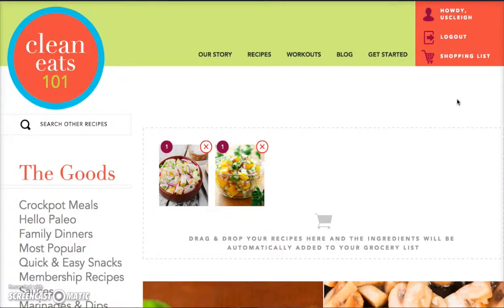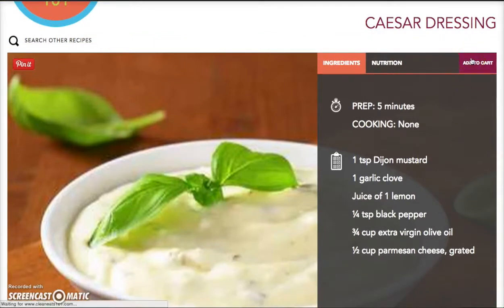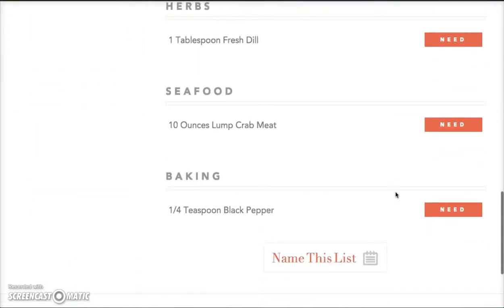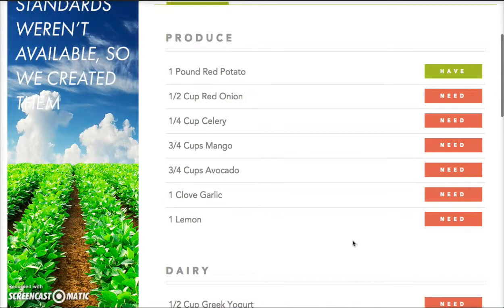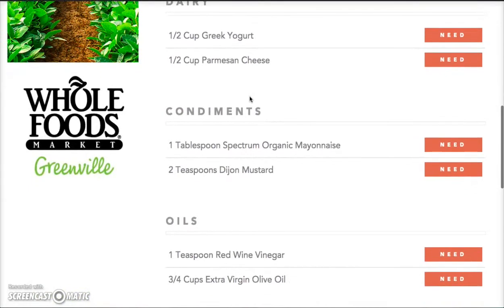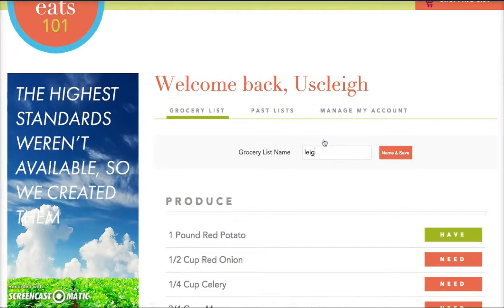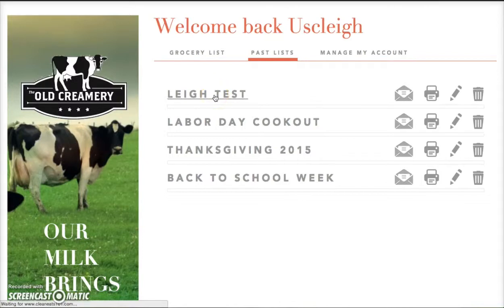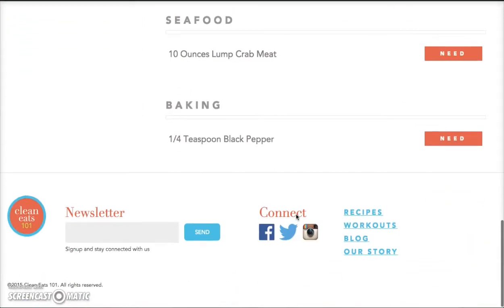Grocery CART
This video is about Grocery CART